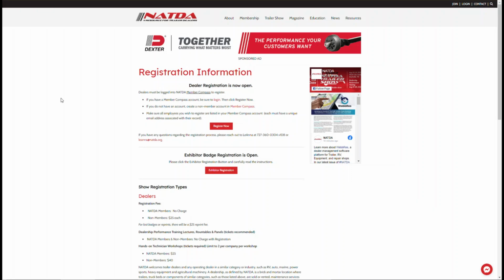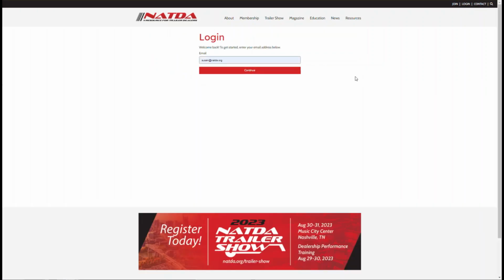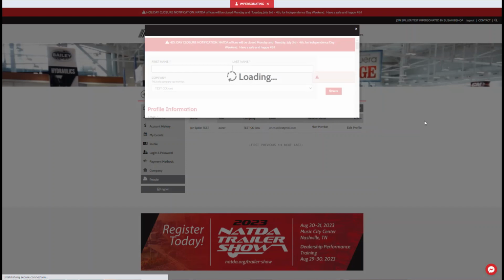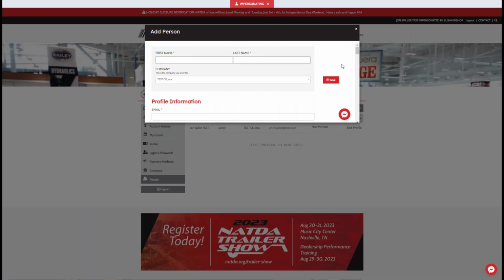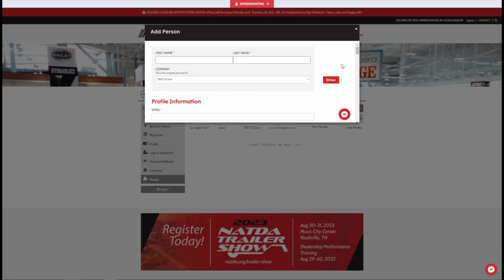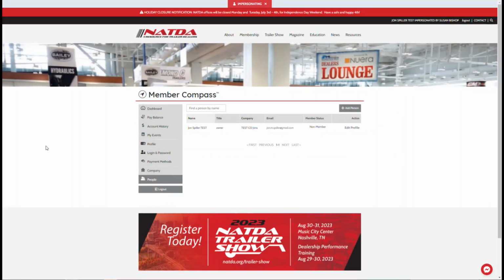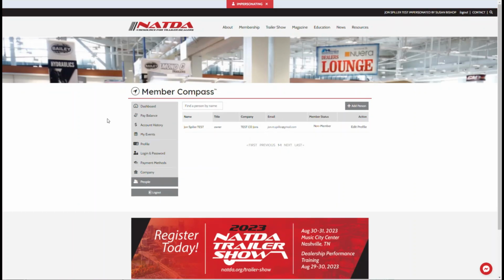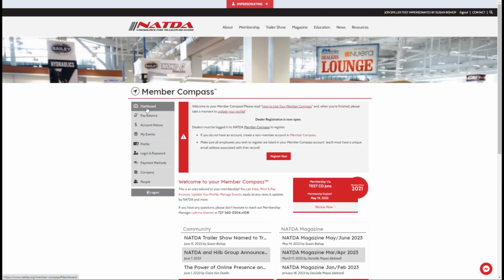NATDA Dealer Member Registration Tutorial - 2023 Trailer Show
This video is designed to familiarize NATDA Dealer Members with the 2023 NATDA Trailer Show registration process.  You must log in to NATDA Member Compass before registration. Doing so will make the process easier as information from your profile will auto-populate the registration form, which means less work for you!

This video applies to NATDA Dealer Members only.